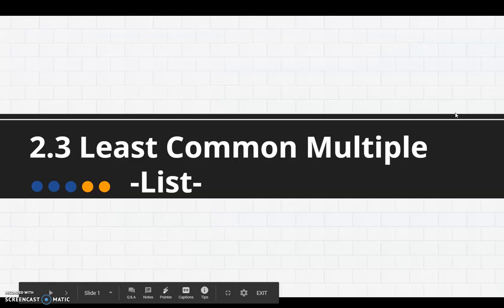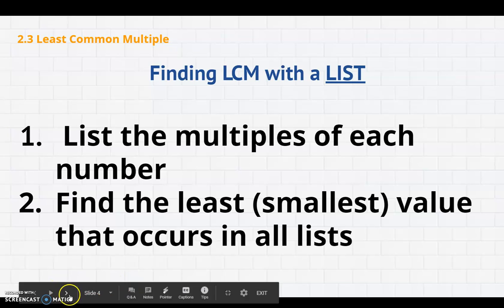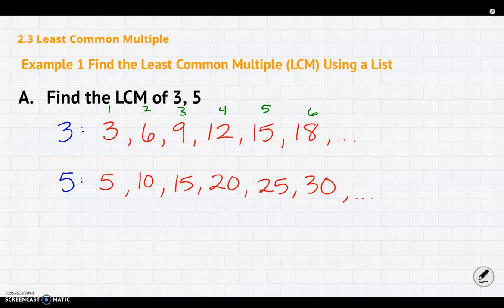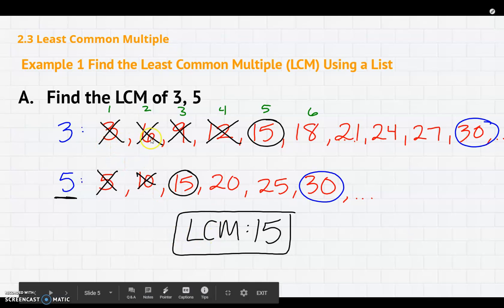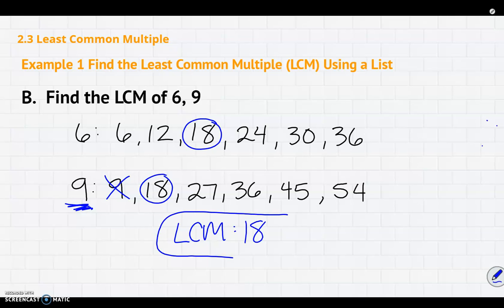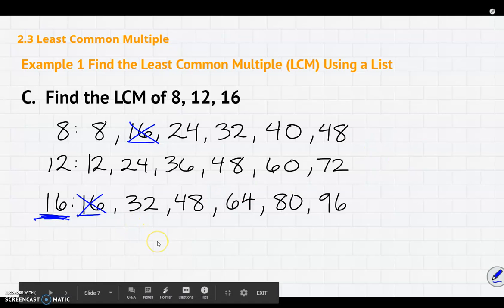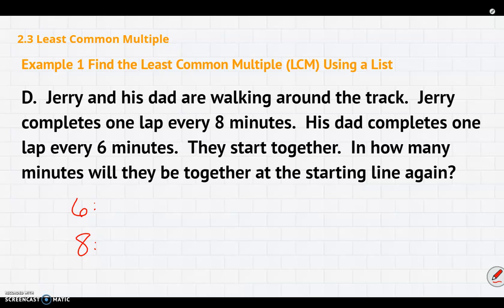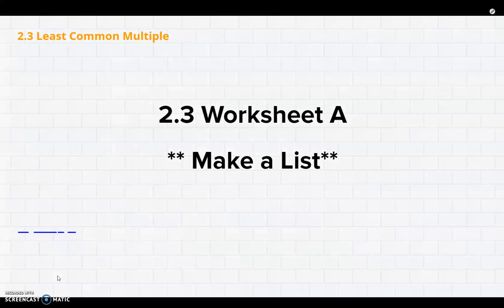2.3 LCM Part A